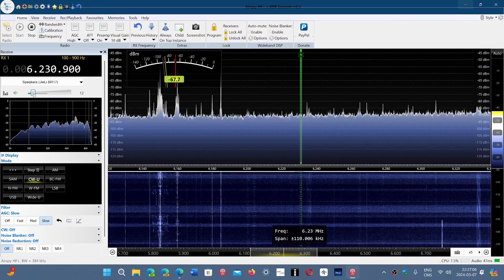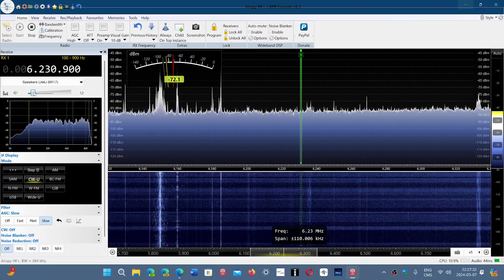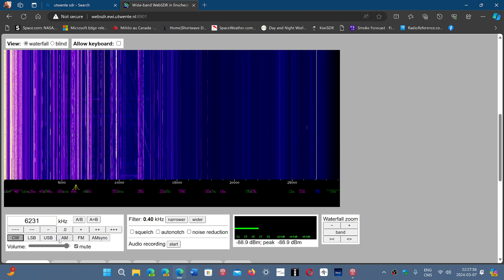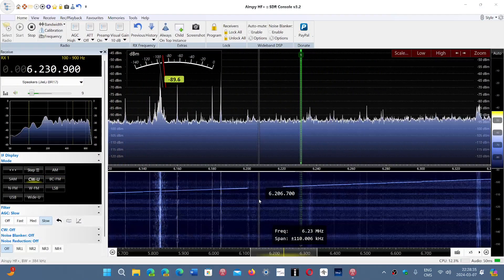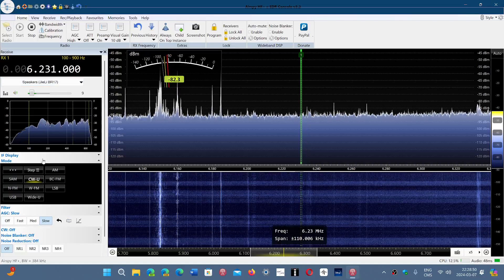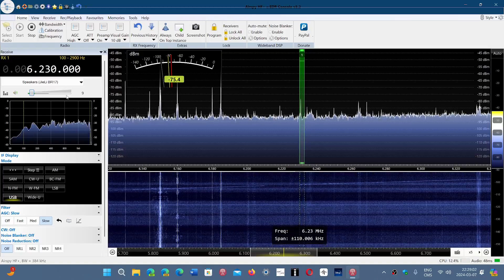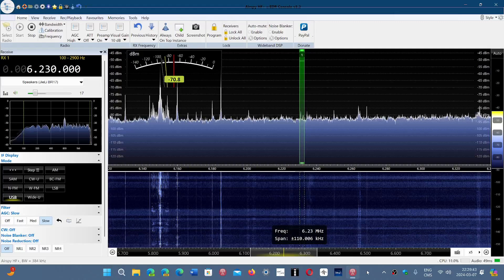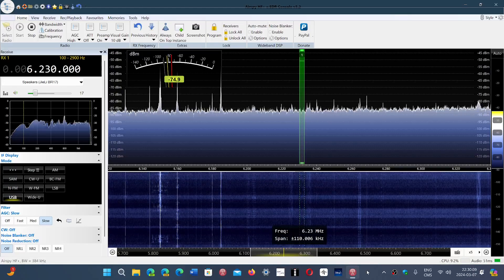Mysterious PIP 6231 kHz CW Shortwave possibly coming from Russia Airspy HF+ Discovery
Received very loud on the UTwente SDR in the Netherlands